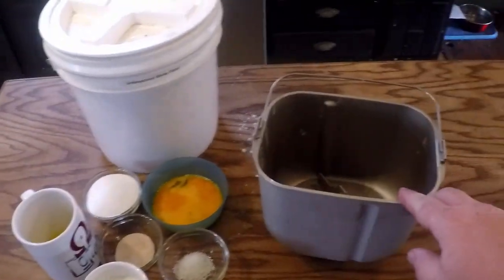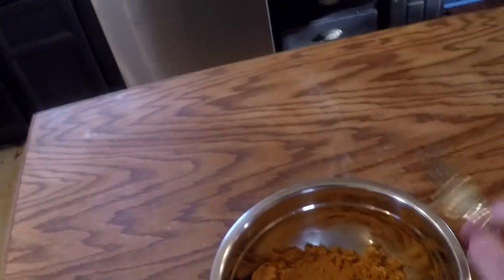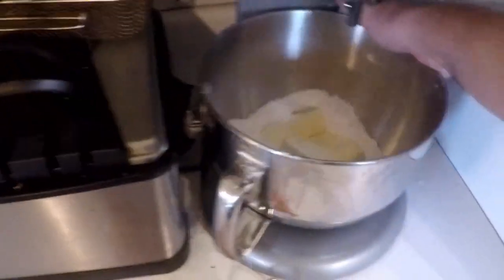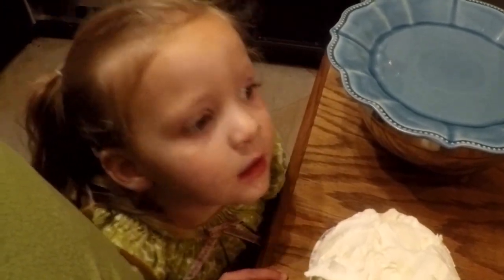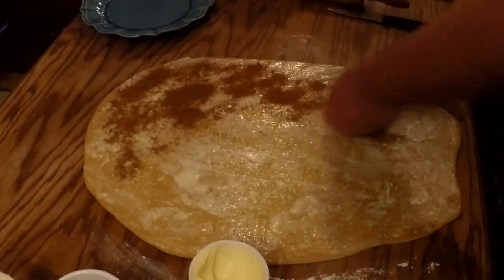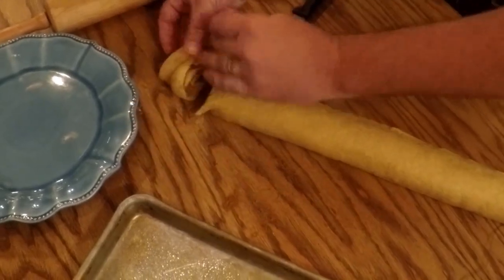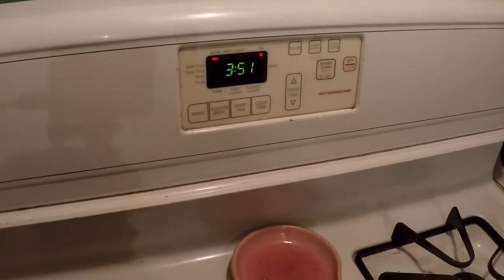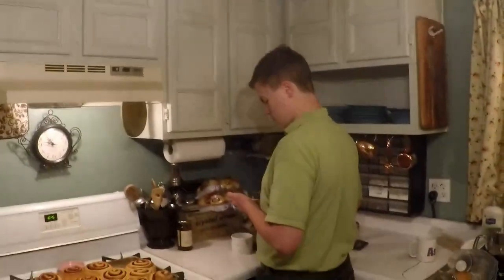Homemade Cinnamon Rolls!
Probably the favorite thing daddy makes at our house is cinnamon rolls, but there is never enough. Learn how to make your own!

EDIT: On the recpie at the end, it should be 2 1/2 TBS cinnamon not butter.